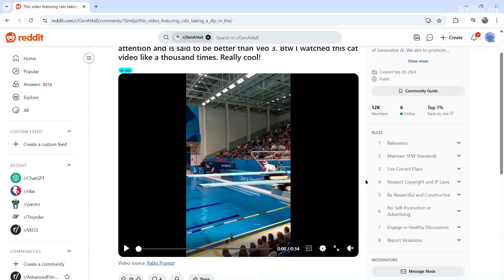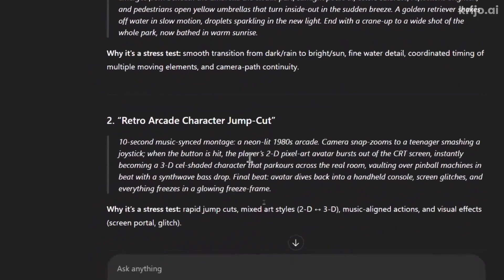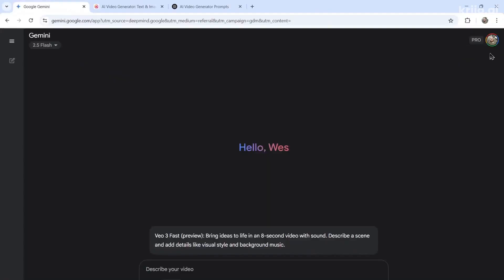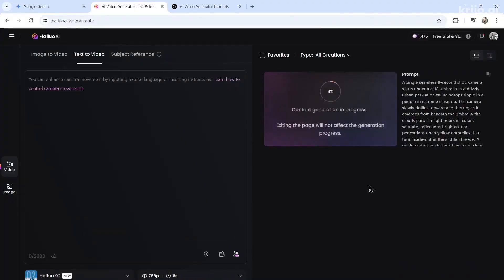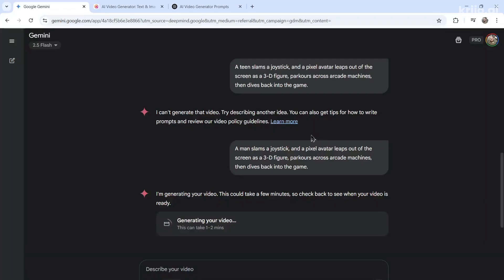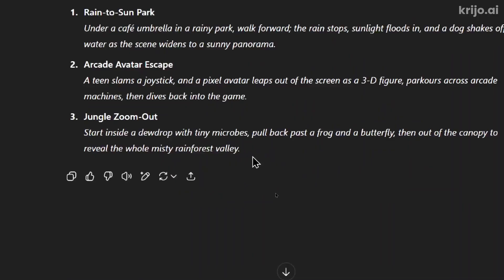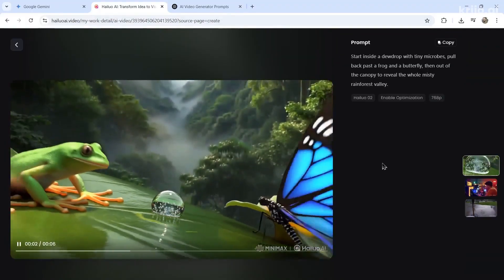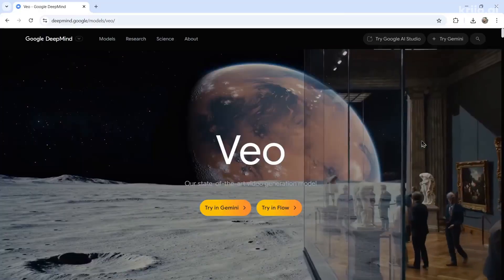Comparing Veo 3 and Hailuo 02 ai video generators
In this video, we dive into a face-off between two AI video generators: Veo 3 and Hailuo 02. We'll create several prompts and see which model produces the best results. From an urban park scene to a pixelated arcade adventure, join us in this interactive comparison, and don't forget to vote in the comments for your favorite.